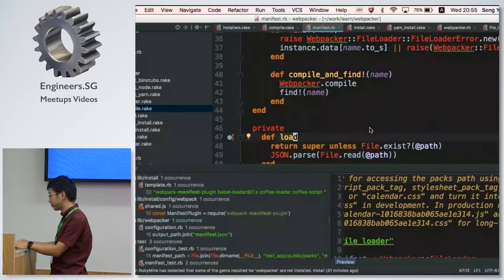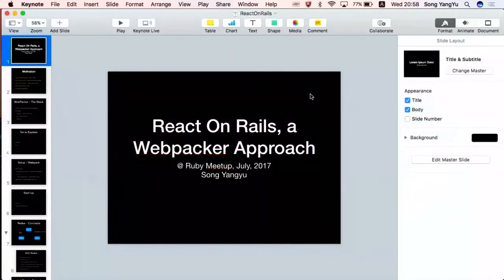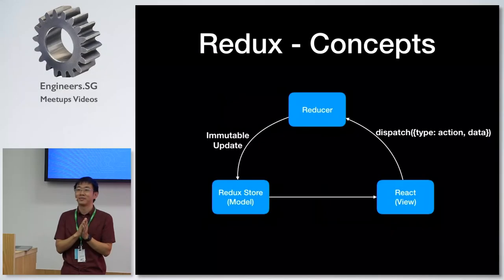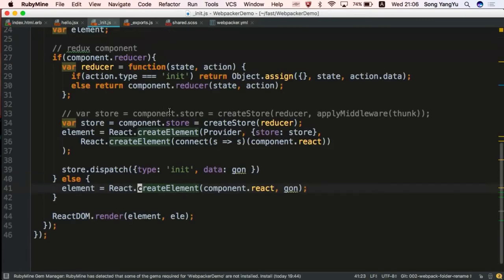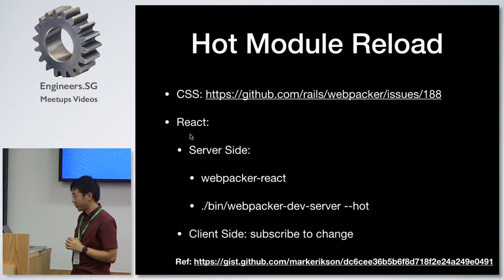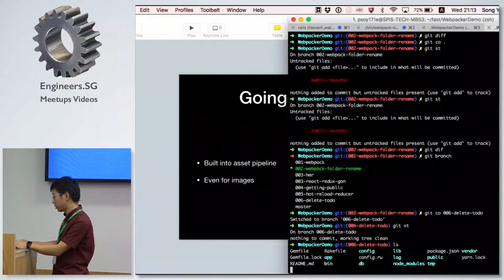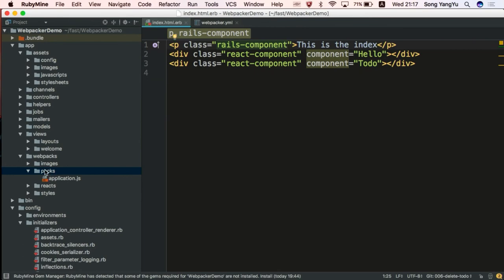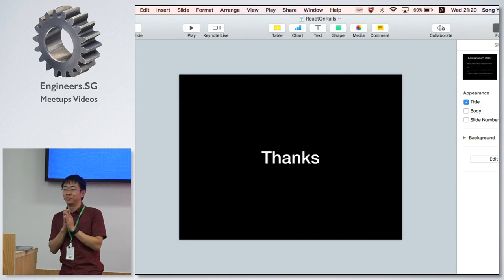React On Rails, a Webpacker Approach - Singapore Ruby Group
Speaker:  Yangyu (@songyangyu), SP Group